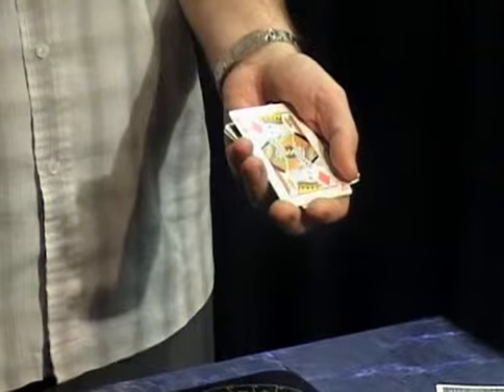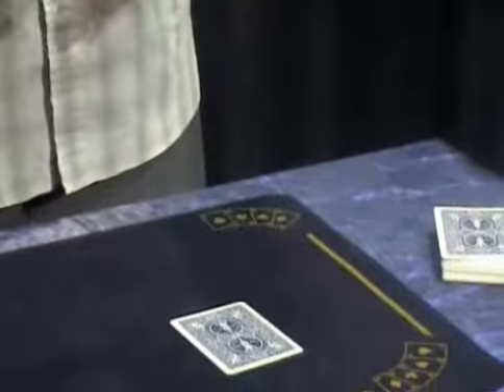Slither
by Rob Bromley and Mark Mason and JB Magic - DVD